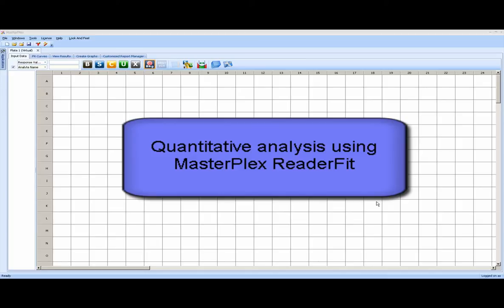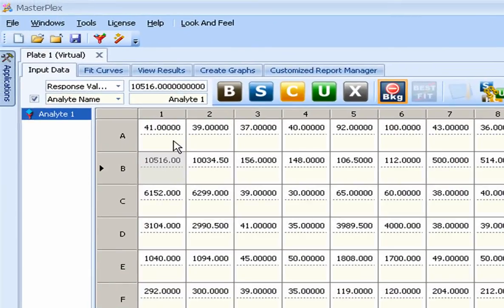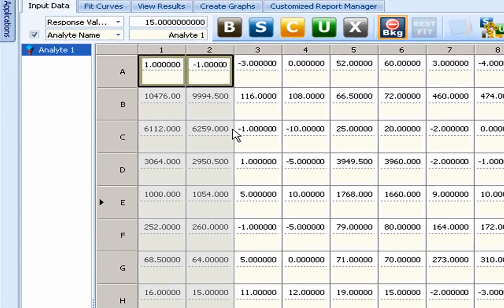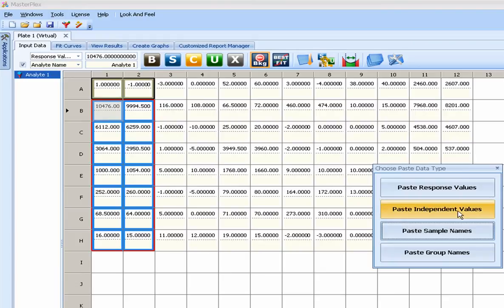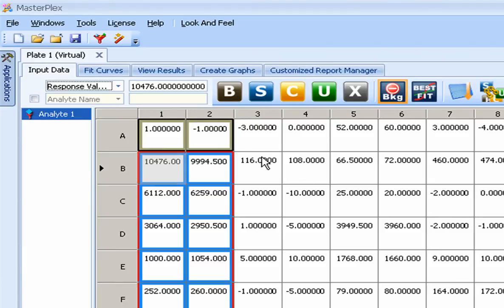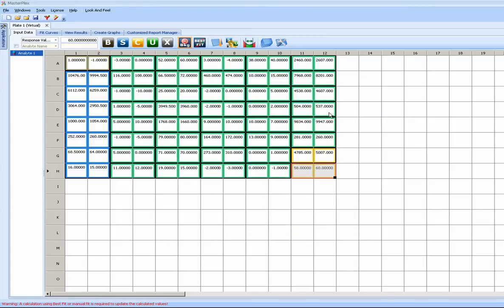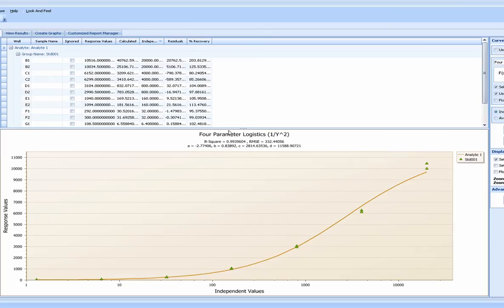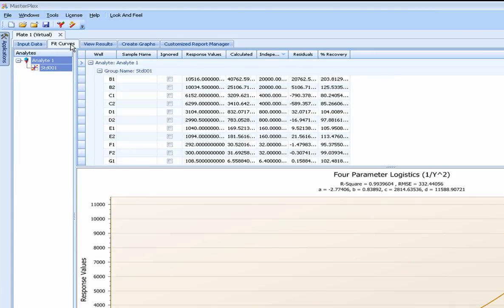Quantitative curve fitting analysis with ELISA data set using MasterPlex ReaderFit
This tutorial demonstrates how quick and easy it is to do curve fitting for quantitative analysis using a sample ELISA data set using MasterPlex ReaderFit.  This includes data importing, marking sample types, entering standard concentration information, curve fitting/interpolating unknowns, and viewing of the results.